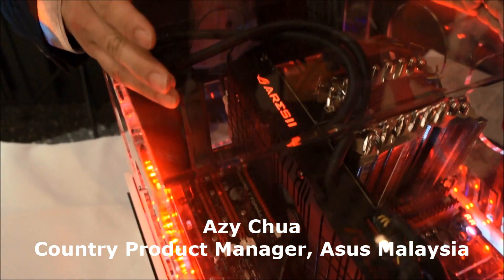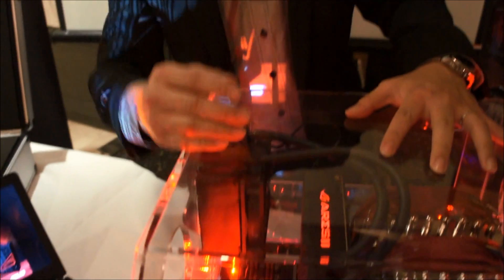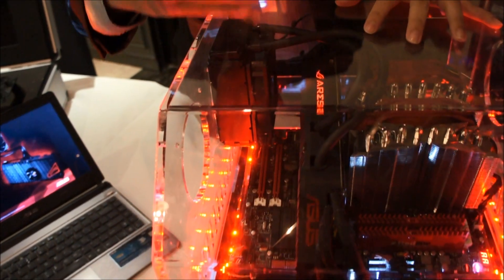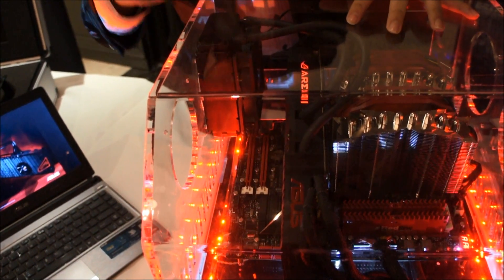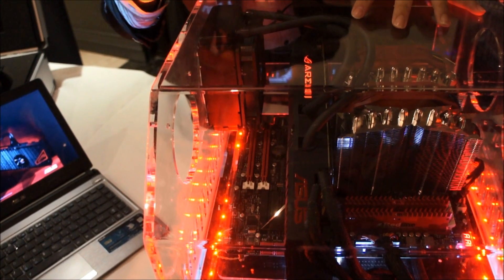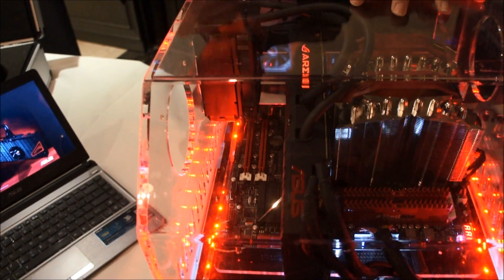Asus ROG ARES II In Action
If you have an appetite for awesome graphical power, then the new Asus ROG ARES II is a graphics card that you might want to consider. With only 1000 units are made available throughout the world, some of them have just landed in Malaysia.